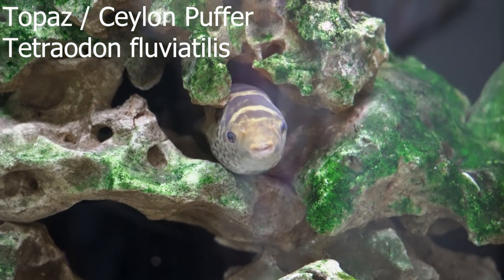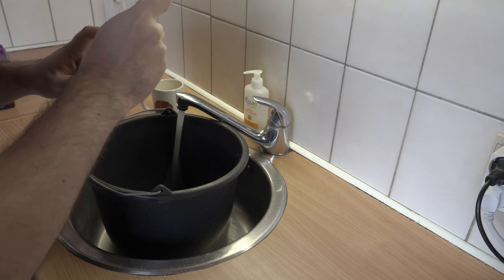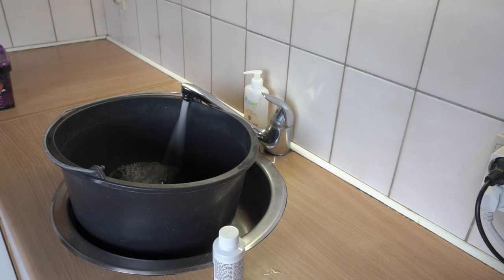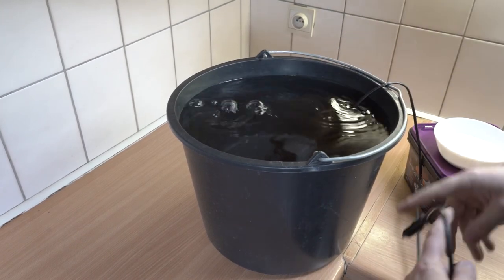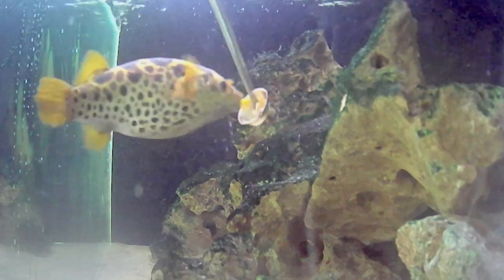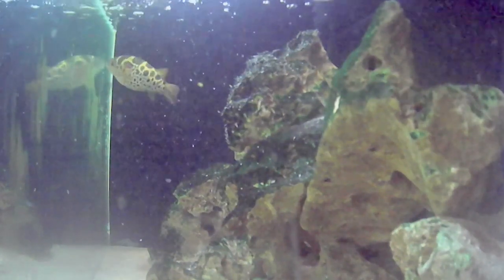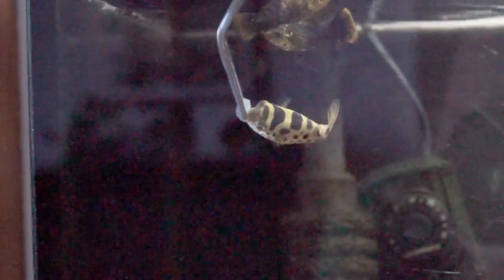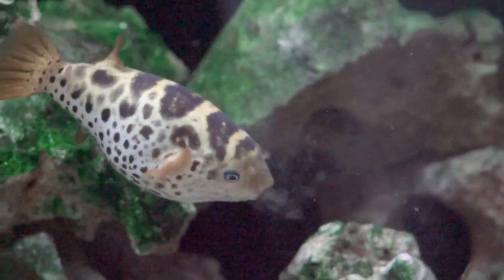Topaz / Ceylon Pufferfish CARE GUIDE!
Sharing information on how we take care of Gilbert our brackish water Topaz puffer!

Equipment I use:
Fluval 307 canister filter
Eheim 4+ canister filter
Fluval E200 Heater
Inkbird Temperature Controller
Fluval C2 circulation pump
Aqueon 40-gallon breeder tank
Metal rack (aquarium stand)

Harris Heller - Ambient Gold